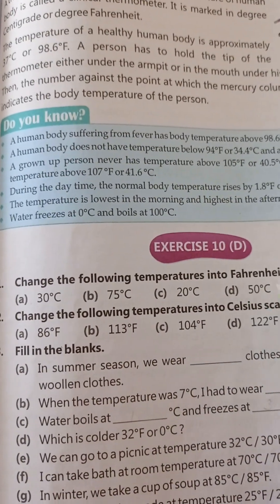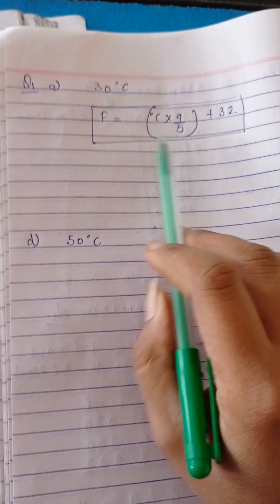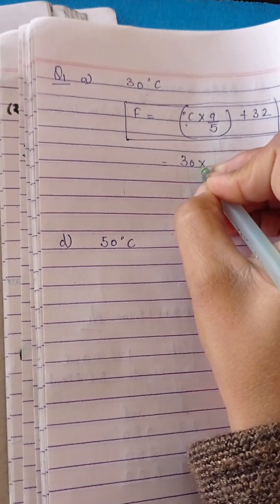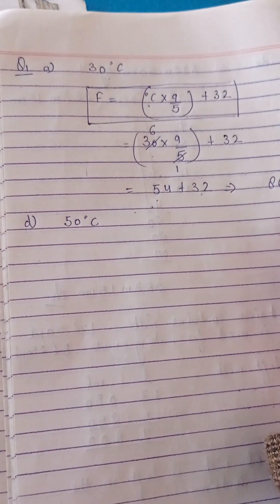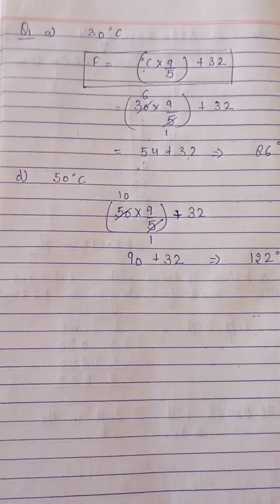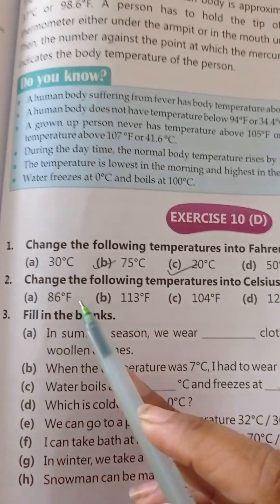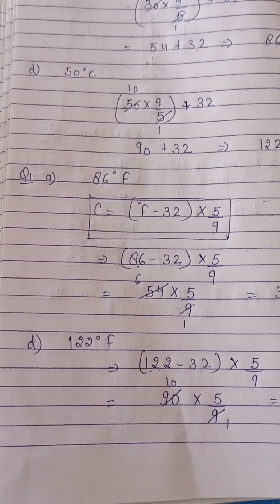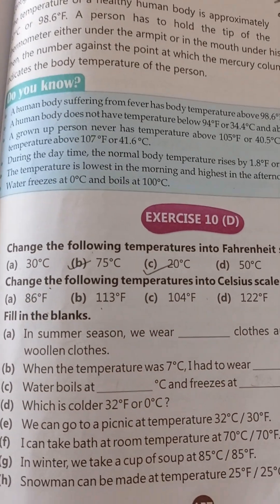Class -5th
Subject -Maths
Chapter -10